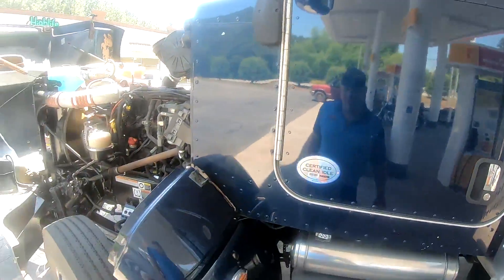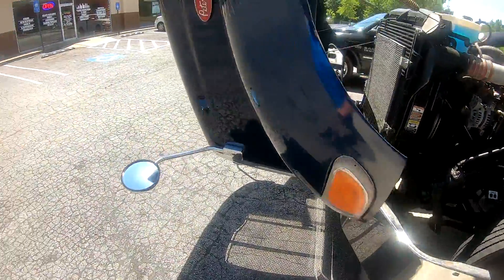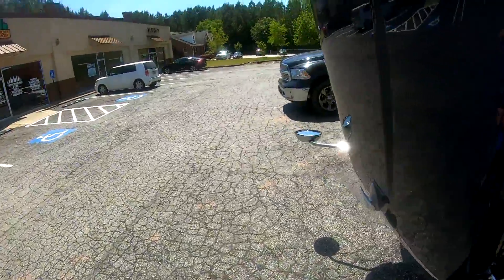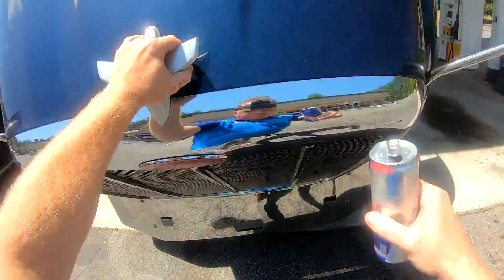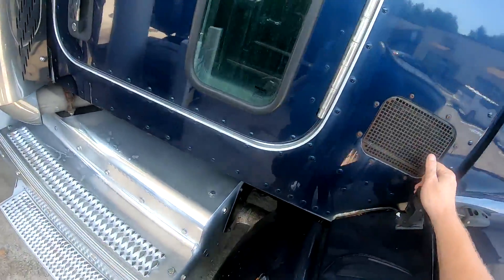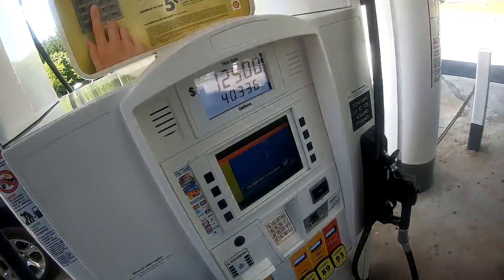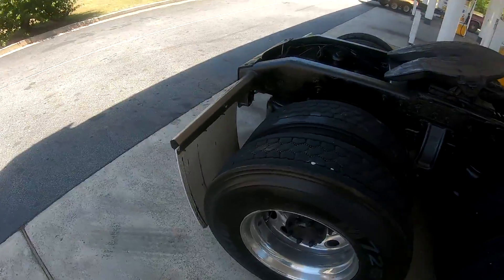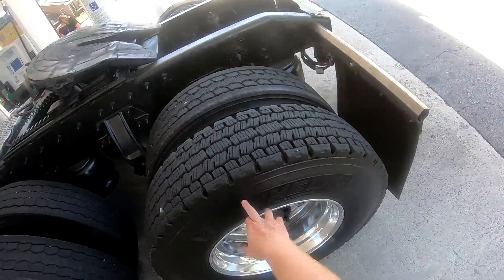2012 PETERBILT 386 For Sale